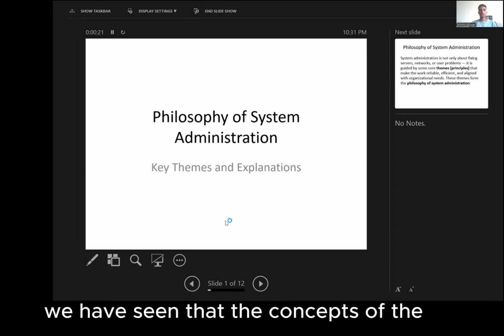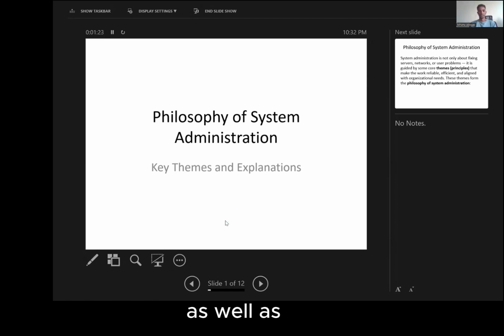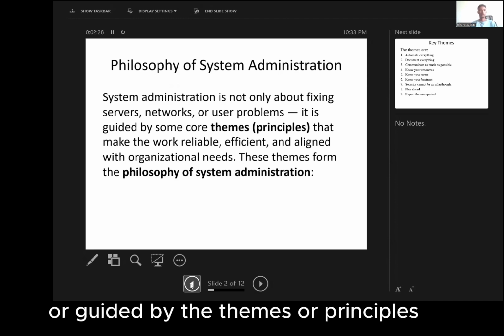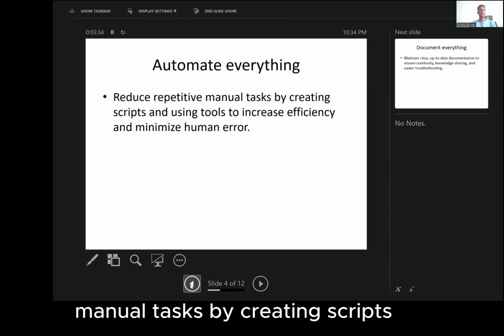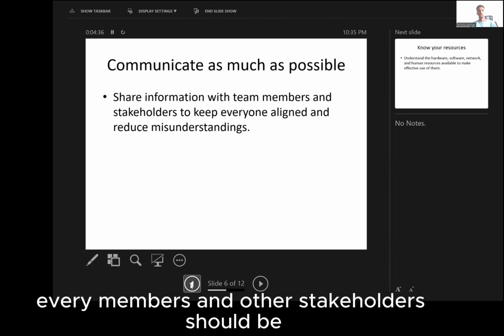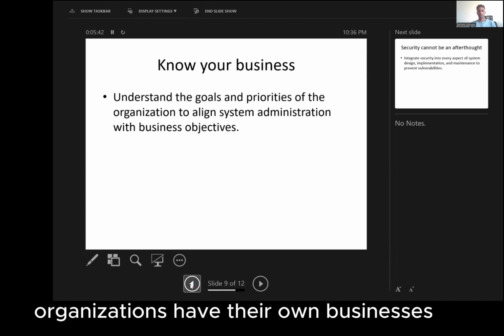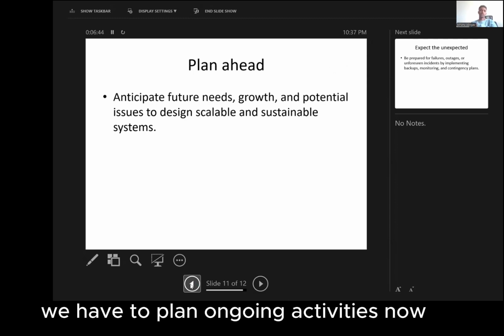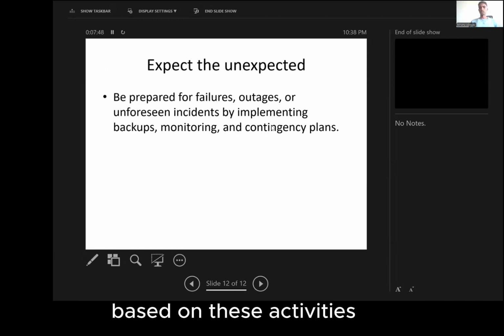Philosophy Of Systems Administrators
This video shows you about themes( principles) of System Administration